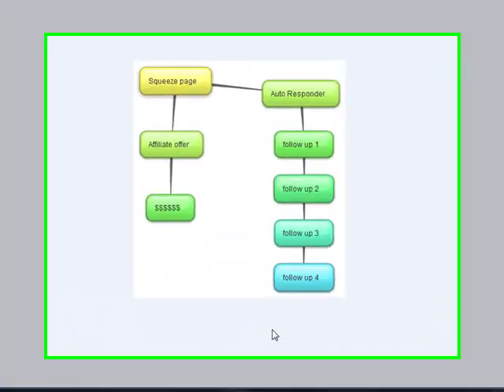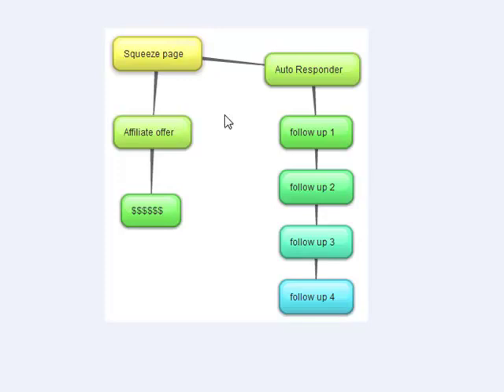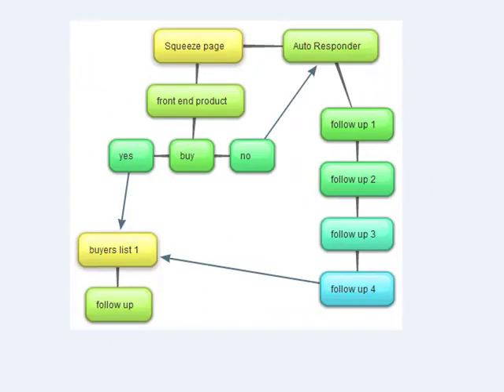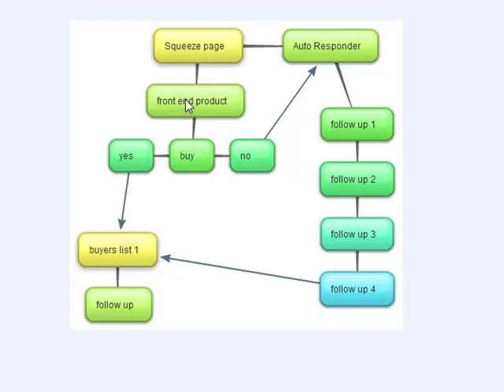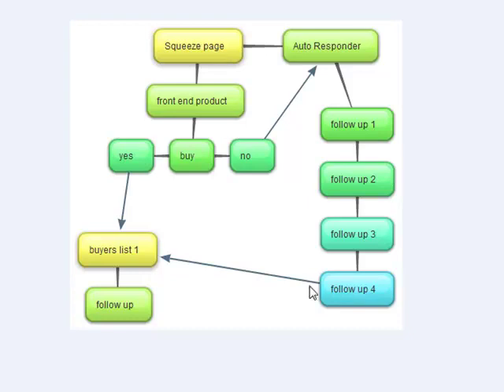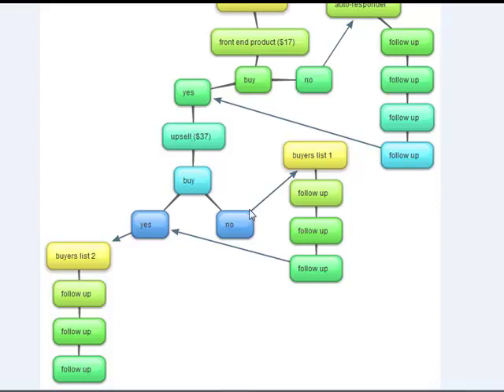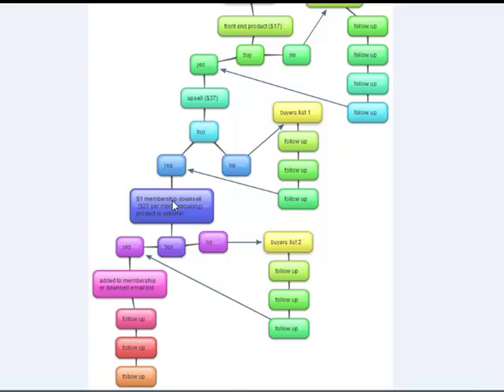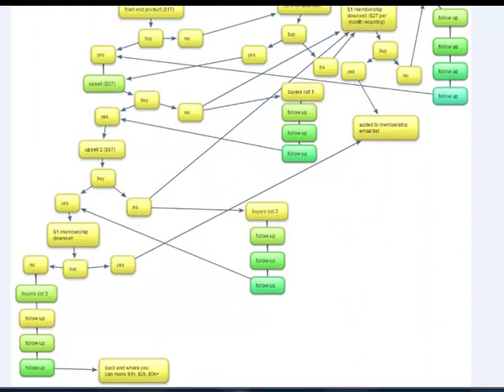Solo Ad Professor Video 6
For Your CPA offers.